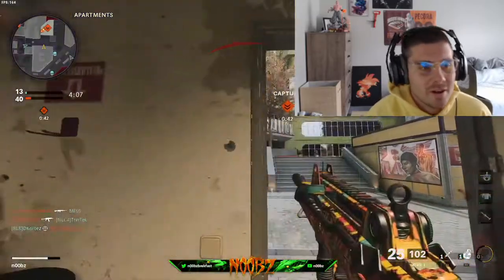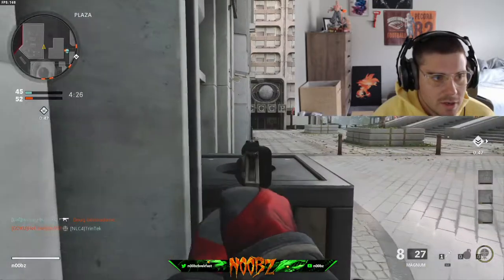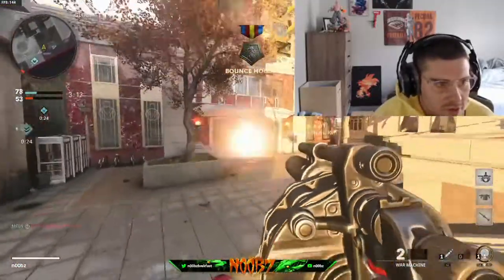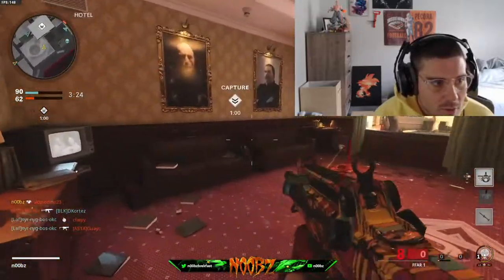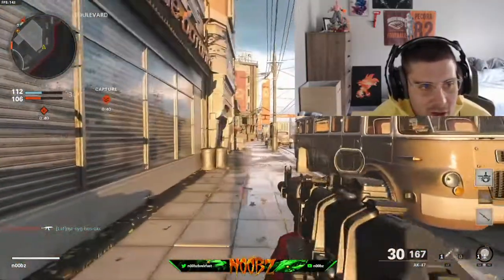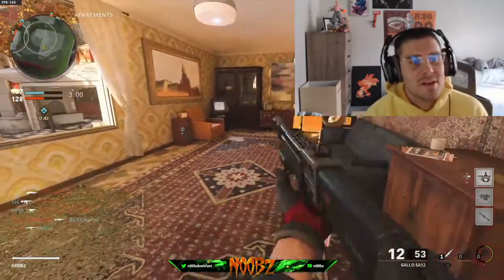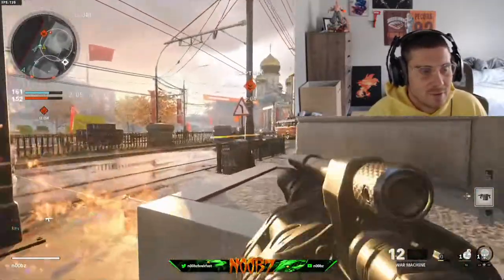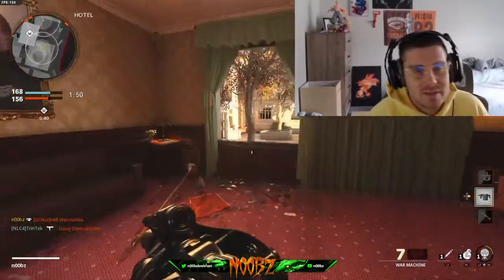I RAN OUT OF AMMO BUT STILL GOT THE NUKE!!! (CALL OF DUTY BLACK OPS COLD WAR NUCLEAR) HAPPY NEW YEAR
Happy new Year fellas! I hope 2021 is full of positivity and opportunity for you all!  much love

*NEW* video every M|W|F!

Again, thanks so for watching, trying to reach 1000 subs, please let me know what you think of the video!